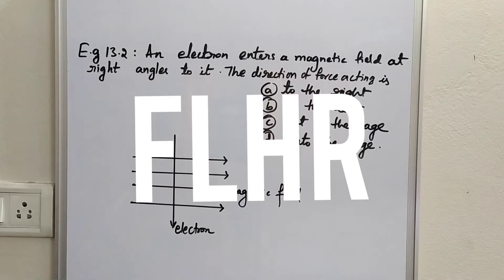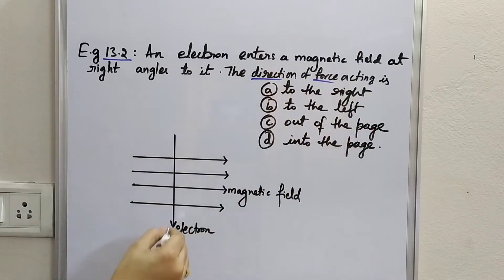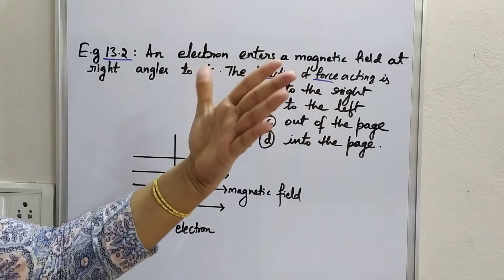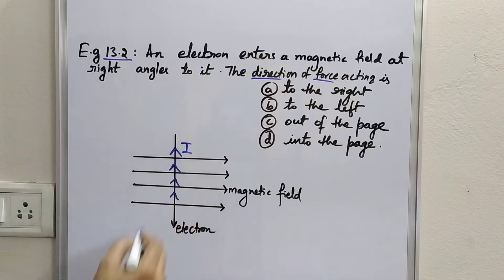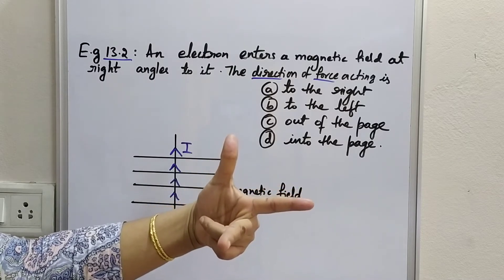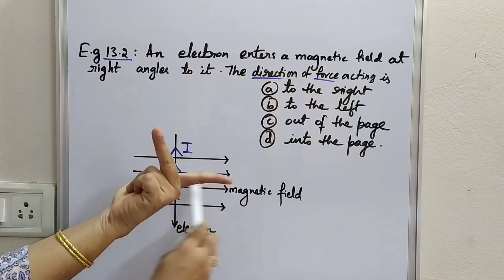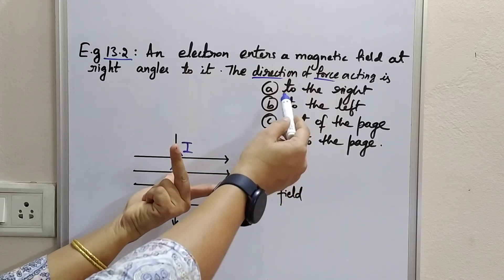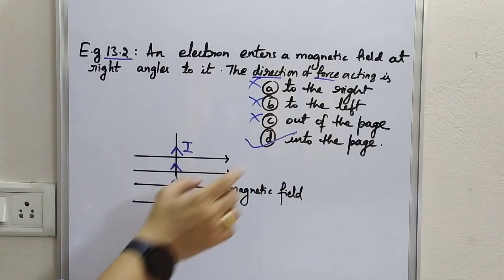T.B E.g-2 Application of Flemmings left hand rule .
Direction of Force experienced by an electron entering the magnetic field at right angles is found using FLHR.